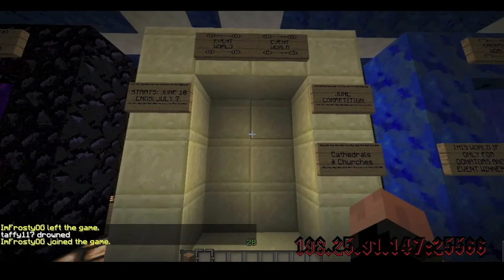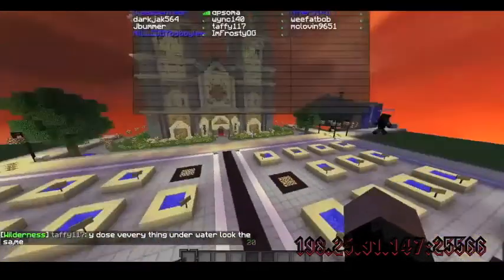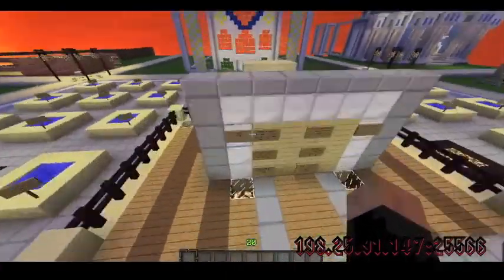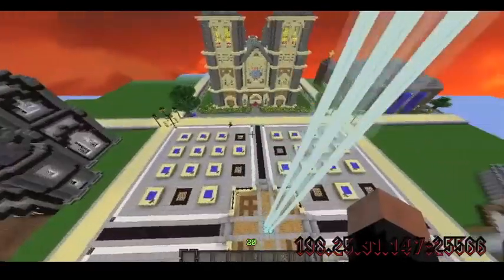Minecraft server Solaria w/ ClaassenTech KILLEDBYbobbylee and Miner3141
This is a video on a minecraft server called solaria
I would like to thank ClaassenTech for recording and editing the video